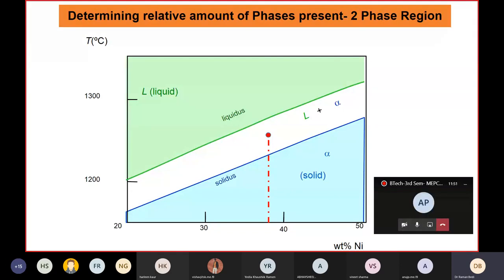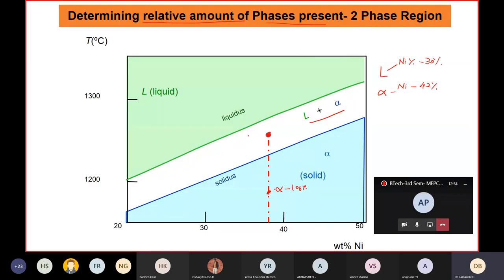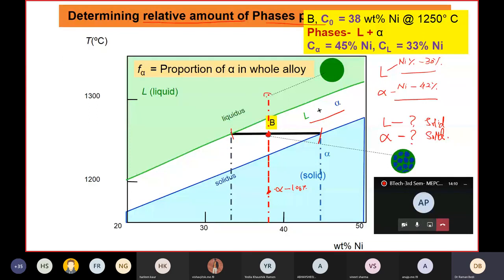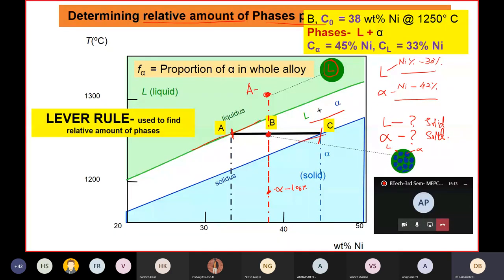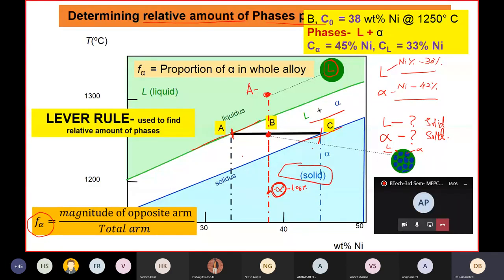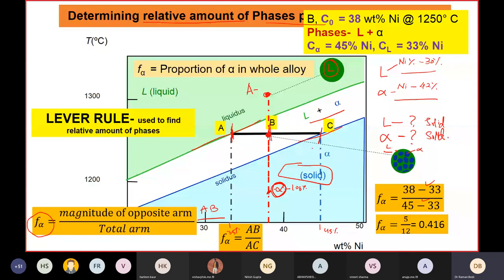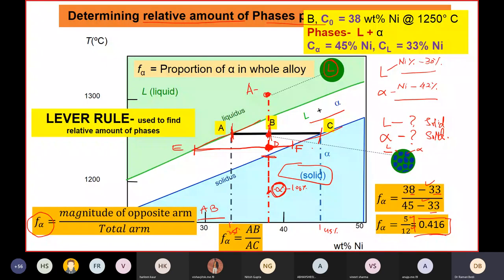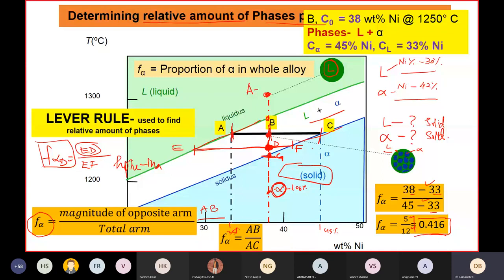Lever Rule - Determine relative amount of Phases in Phase Diagram